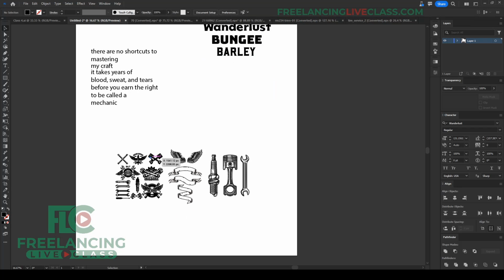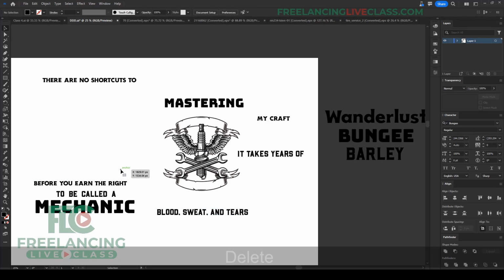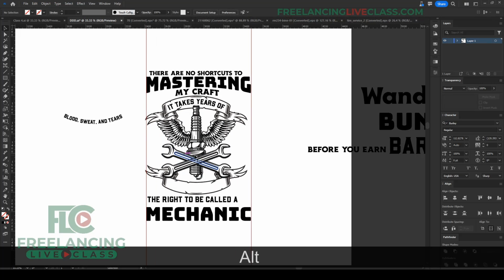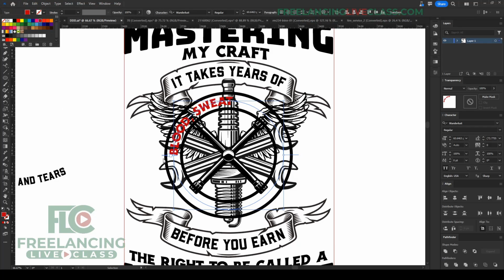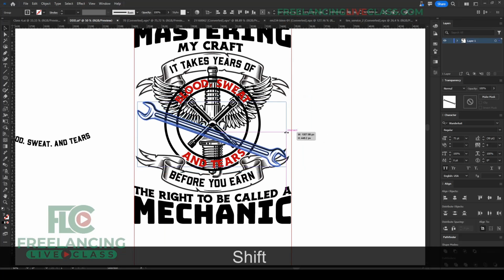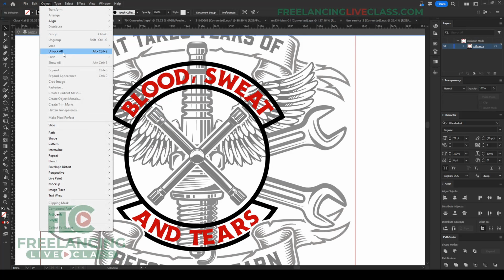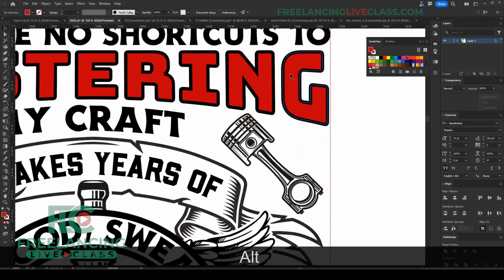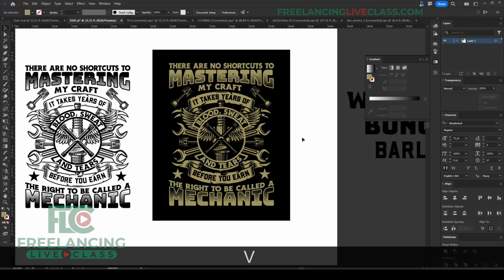ADVANCE T-SHIRT DESIGN TUTORIAL | T-Shirt Graphic Design In Illustrator | Best T-Shirt Designs